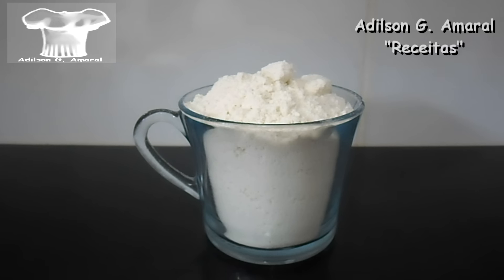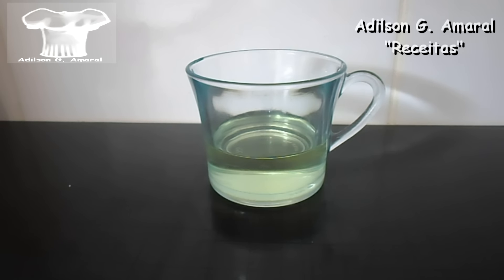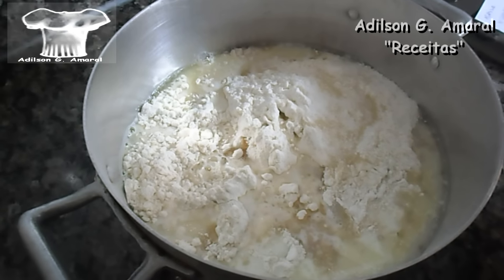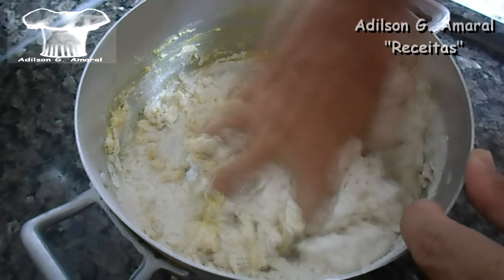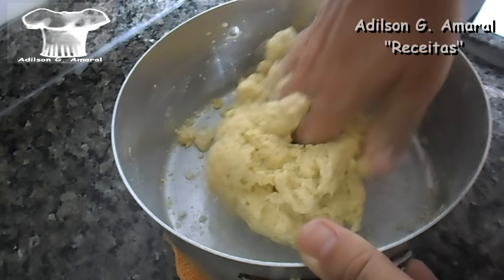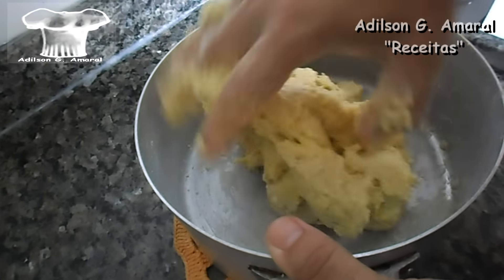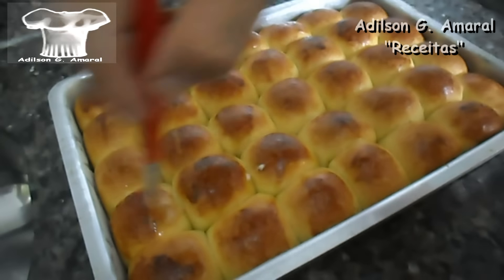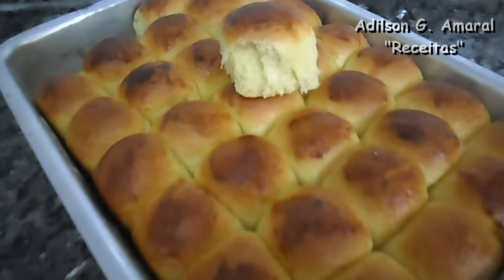Receita Super Fácil - Brioches de Padaria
Adilson G.Amaral - Receitas

Ingredientes:

5 xícaras de chá de Farinha sem Fermento

4 colheres de Sopa de Açúcar

1/2 (Meia) Colher de Sopa de sal

1 Colher de Sopa de Melhorador de Farinha

2 Colheres de Sopa de Fermento Biológico

1 Xícara de Leite

1 Xícara de Água

1/3 (Um Terço) de Xícara de óleo de Cozinha

1 Gema para Pincelar

10 Gotinhas de Baunilha, e 10 Gotinhas de Corante Amarelo